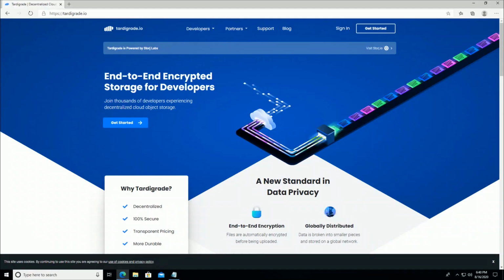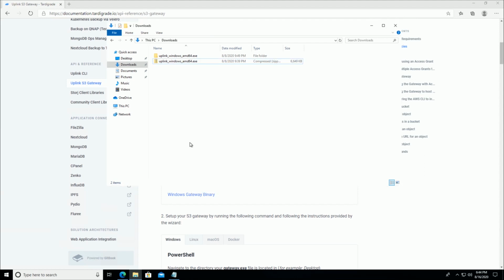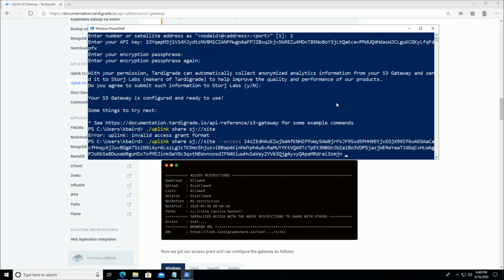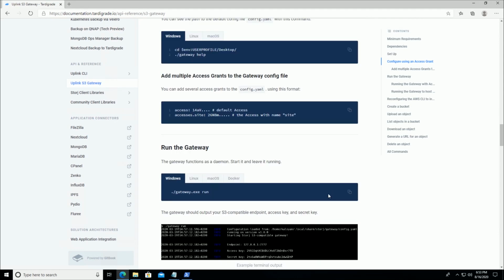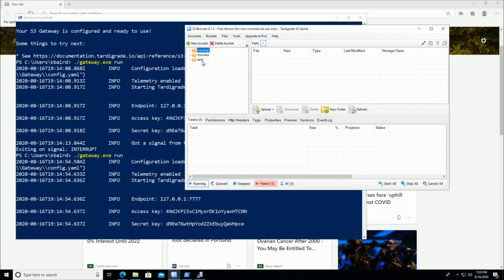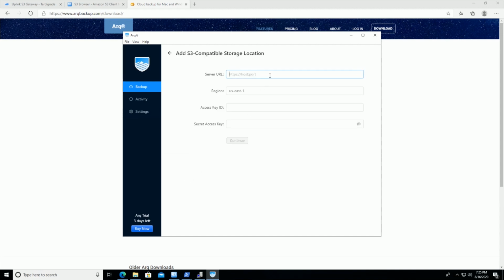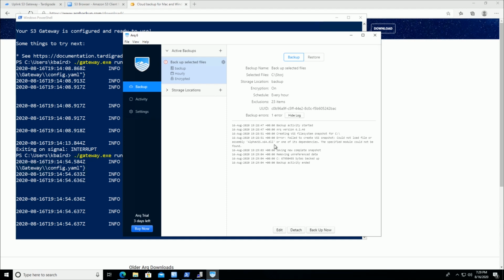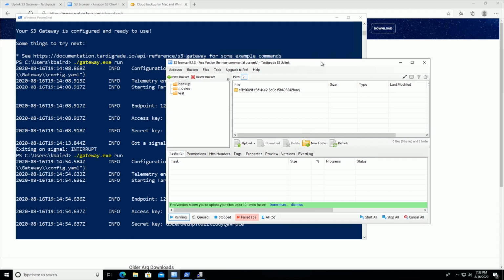Tardigrade S3 Uplink walkthrough